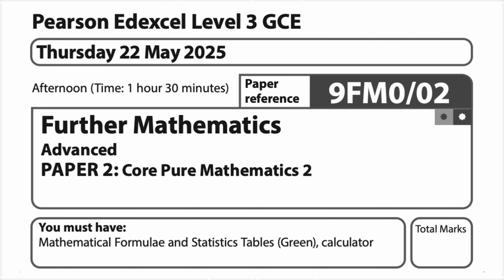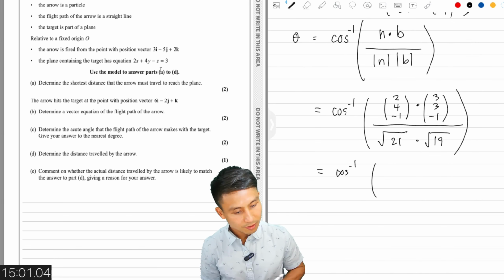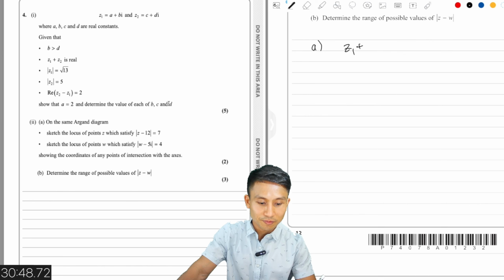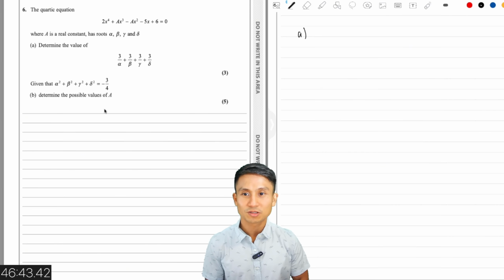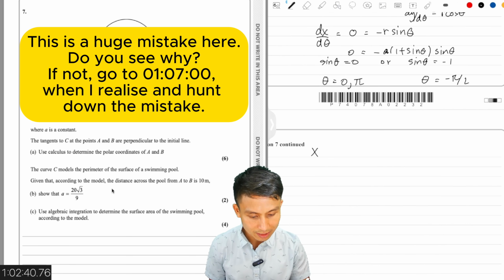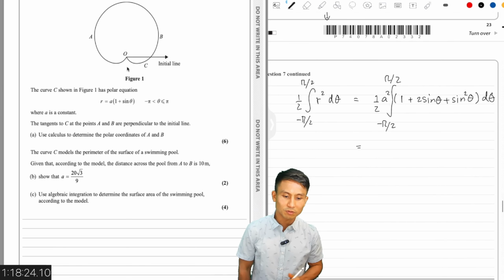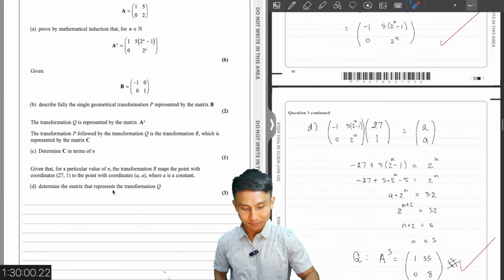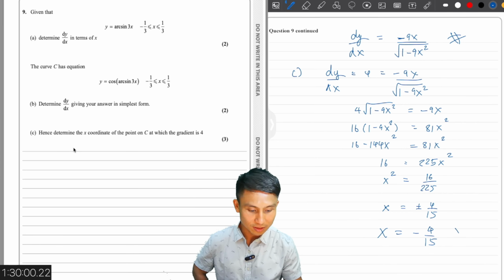Edexcel A-Level Further Maths 2025 Core Pure PAPER 2 | 9FM0/02 | Blind-Solved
chapters
00:00:00 Introduction
00:00:54 Q1(a) Ch1 Complex numbers Show Modulus Property
00:03:37 Q1(b) Ch1 Complex numbers Show Argument Property
00:06:57 Q2(a) Ch9 Vectors Shortest Distance Point to Plane
00:11:46 Q2(b) Ch9 Vectors Vector Equation of Line
00:13:59 Q2(c) Ch9 Vectors Angle Between Line and Plane
00:16:49 Q2(d) Ch9 Vectors Distance Travelled
00:17:45 Q2(e) Ch9 Vectors Comment on Model
00:18:37 Q3(a) Ch8 Proof by induction Matrix Power
00:24:24 Q3(b) Ch7 Linear transformations Describing Transformation B
00:25:49 Q3(c) Ch7 Linear transformations Composite Transformation C
00:28:22 Q3(d) Ch7 Linear transformations Finding Transformation Matrix Q
00:31:16 Q4(i) Ch1 Complex numbers Finding b c d
00:35:37 Q4(ii)(a) Ch2 Argand diagrams Sketching Loci
00:38:56 Q4(ii)(b) Ch2 Argand diagrams Range of mod(z minus w)
00:42:19 Q5 Ch9 Vectors Three Planes Forming a Sheaf Values of p and q
00:47:27 Q6(a) Ch4 Roots of polynomials Quartic Sum of Reciprocal Roots
00:53:52 Q6(b) Ch4 Roots of polynomials Quartic Sum of Squares of Roots
01:00:34 Q7(a) Polar Coordinates Finding Coordinates A and B
01:16:18  Q7(b) Polar Coordinates Show Value of a
01:16:47 Q7(c) Integration Polar Area of Pool
01:22:43 Q8(a) Ch3 Series Maclaurin Series Show 4th derivative
01:26:26 Q8(b) Ch3 Series Maclaurin Series First Three Non Zero Terms
01:30:52 Scoring and Review Introduction
01:32:06 CORRECTION on Q2(c)
01:43:52 CORRECTION on Q9
01:51:11 Final Thoughts and Outro